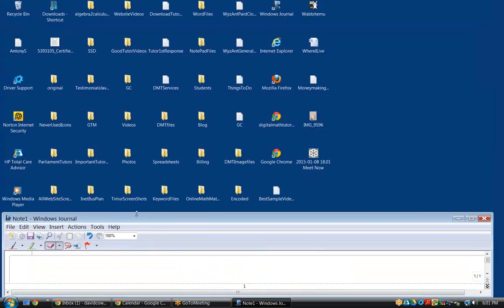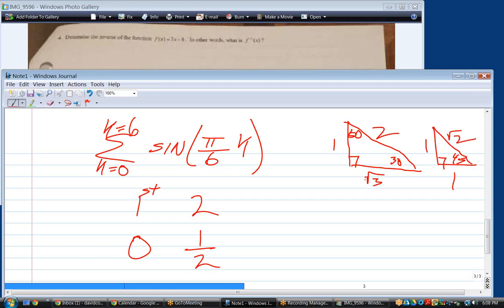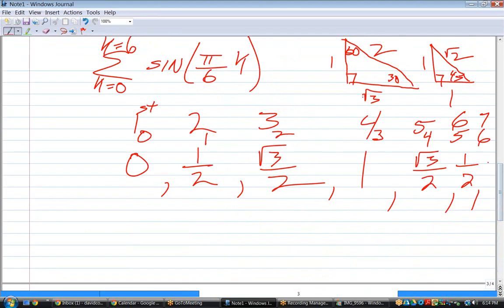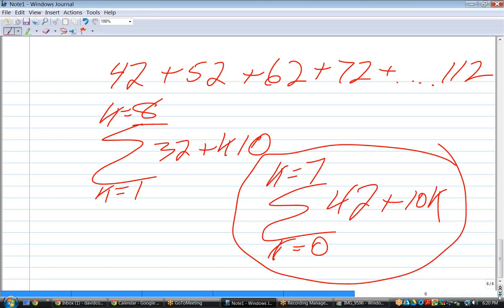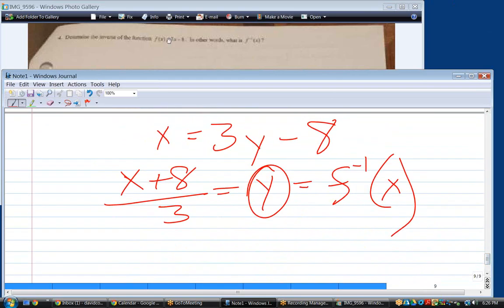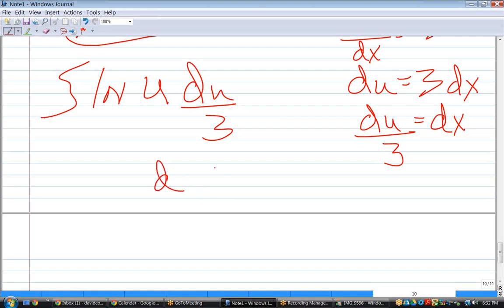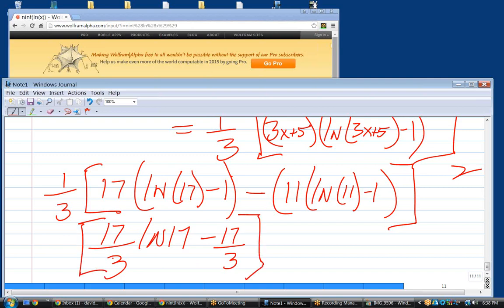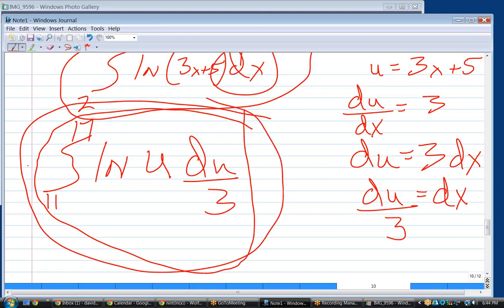Online IB Precalculus tutoring, DB010815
This video deals with factoring

quadratics, domain, range, cubic equations, e, internet precalculus

tutor, logarithms, exponentials, absolute value, binomial distribution,

complex numbers, conjugate, cubic equations, determinant, direct

relationship, inverse relationship, Euler, exponential decay,

horizontal asymptote, imaginary numbers, inequality, irrational

numbers, logistic functions, lower bound, upper bound, oblique

asymptote, online precalculus tutor, parametric equations, piecewise

functions, radicals, rational functions, rational numbers, regression

analysis, synthetic division, systems of equations, undefined, vector,

venn diagram, vertex, vertical asymptote, rational factor theorem, zero

factor theorem. higher degree polynomials.